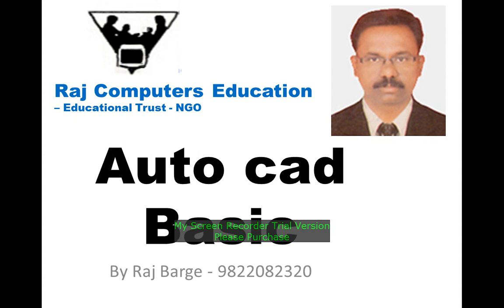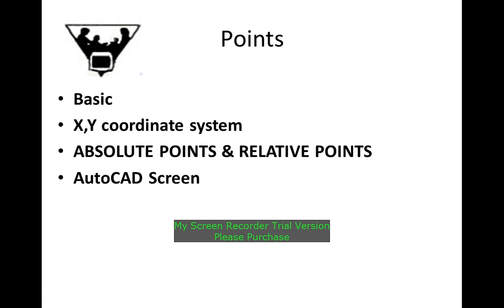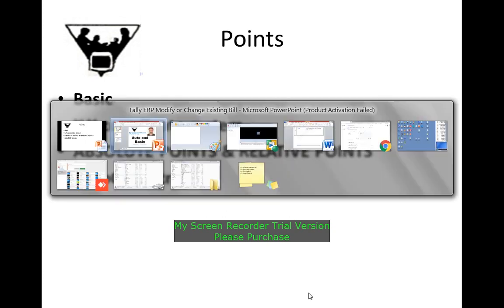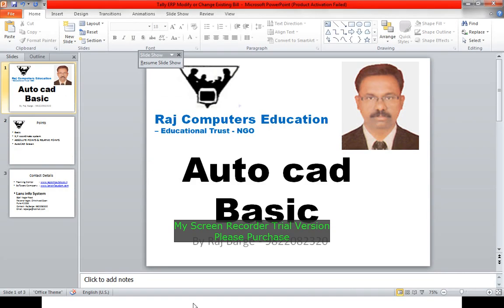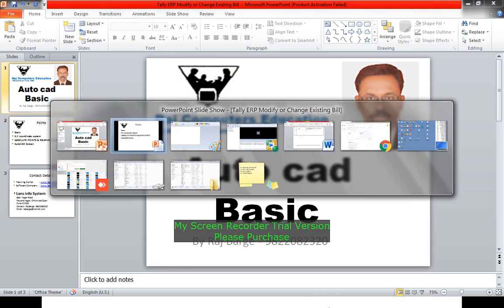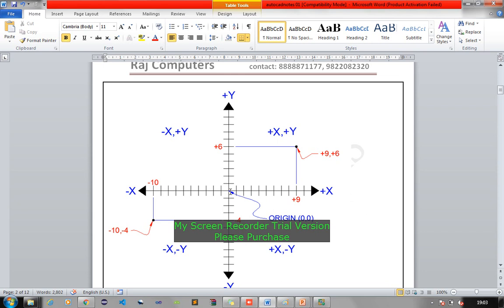Autocad - Complete course for beginners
Autocad - Complete tutorial for beginners (Full tutorial 1h40m)
AutoCAD Basic Tutorial for Beginners - Part 1 of 3

Also Views:
Learn AutoCAD right from scratch and get a certificate of completion when you finish this completely free course
... Tutorial 1: Complete tutorial for beginners 0:00:00 Intro and overview 0:09:55 Learn ... AutoCAD Kurs 1. Deo - Crtanje - Tutorijal za Pocetnike.
... 1 00:00 Introduction 01:03 Autocad display 02:47 Commands and tools 06:10 Mouse (buttons function and selecting objects) 09:43 Learn to draw ...